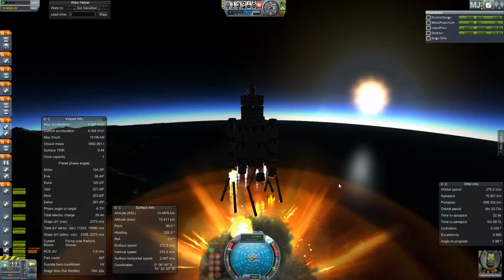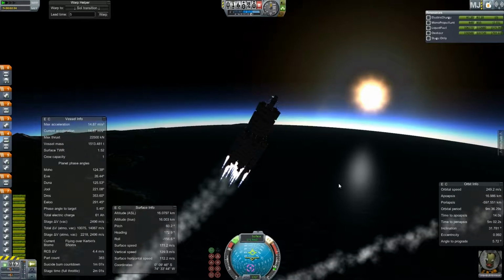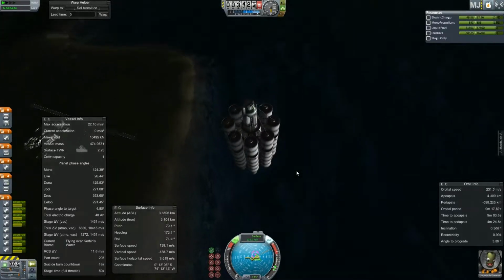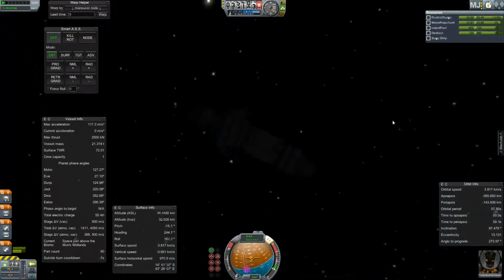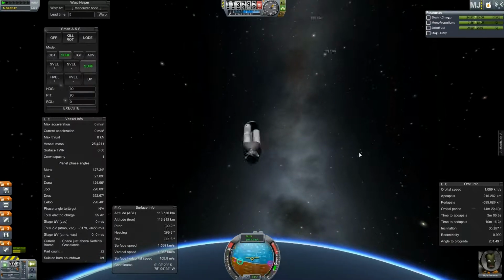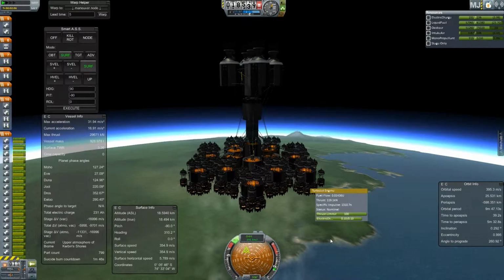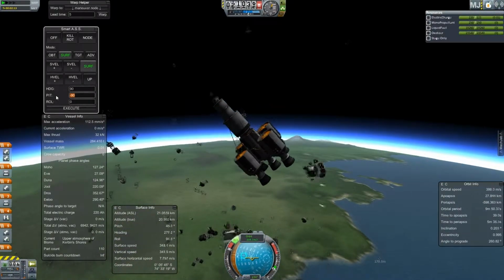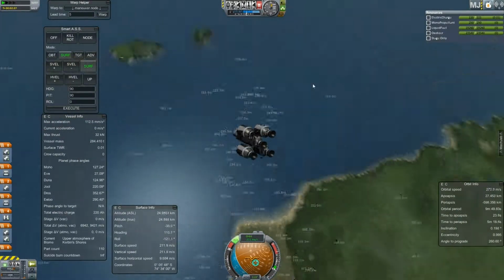To the Mun and back in under an hour? Or how to explode your ship many times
I continue to undertake the challenge of getting to the Mun in an hour or less. And explode. Oh, do I explode!